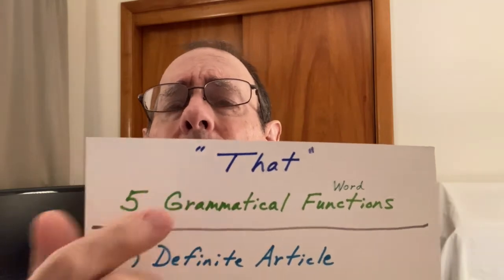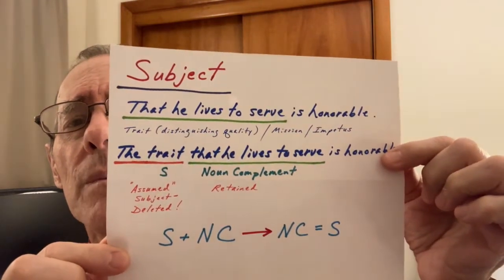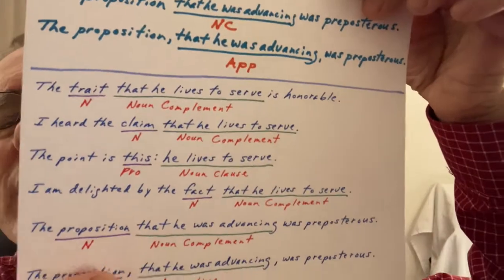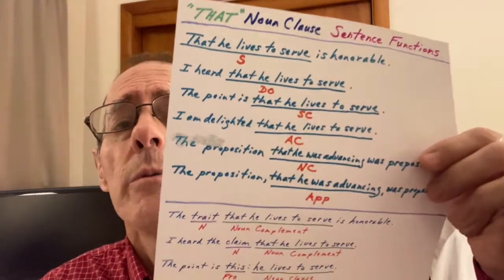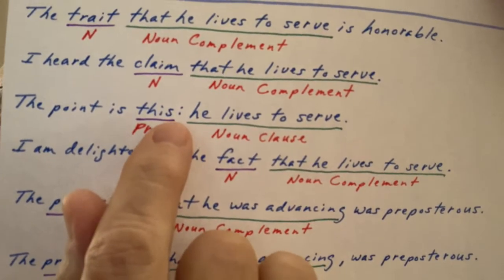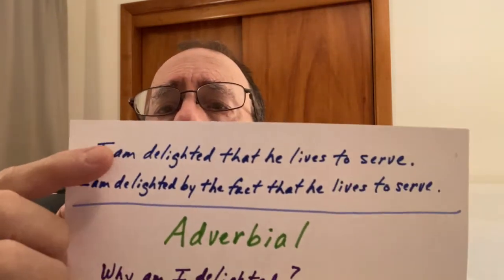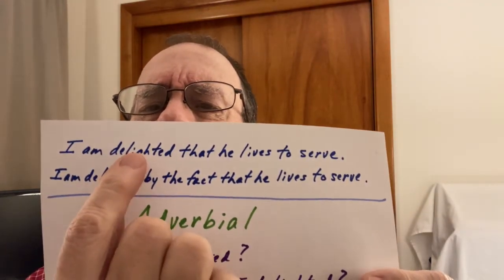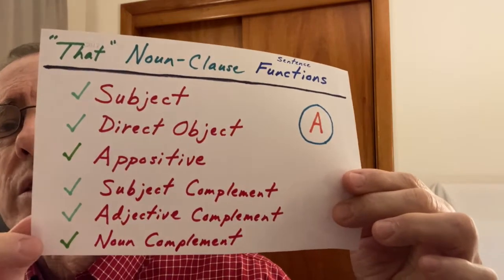That: 14b Noun Clause Functions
In this video, I review what has been offered up to this point in this series; then I focus on the mysterious "Adjective Complement," comparing it to the traditional "Predicate Adjective"--which, to some grammarians, is viewed as one of two distinct forms of a "Subject Complement."

The profound difference between the "Adjective Complement" (AC) and the "Predicate Adjective" (PA) is that the AC "complements" an ADJECTIVE, whereas the PA "complements" the SUBJECT of the sentence. I will discuss this a bit further in an upcoming video.

One of the key points to consider is this:
The "Noun Complement," which for some is likewise mysterious, plays a KEY role in analyses of "That noun clauses." The Noun Complement is clearly realized in many "deep-structure" versions of pre-speech sentences.

ERROR ALERT: At 11:31, I said "Down," whereas I SHOULD have said "NOUN."